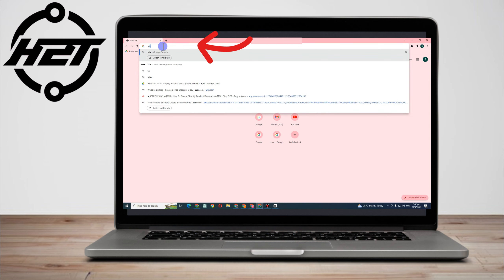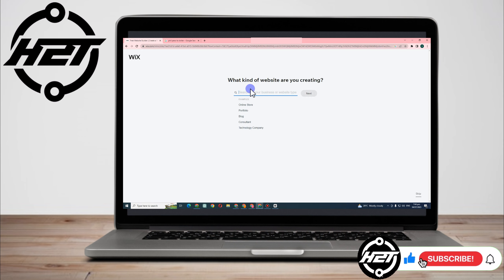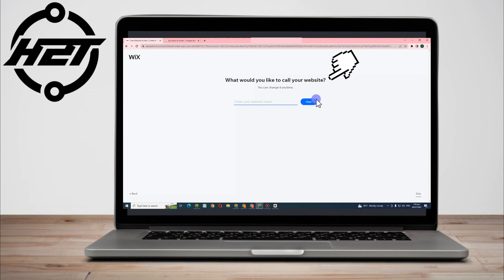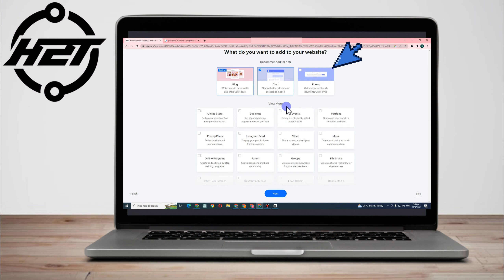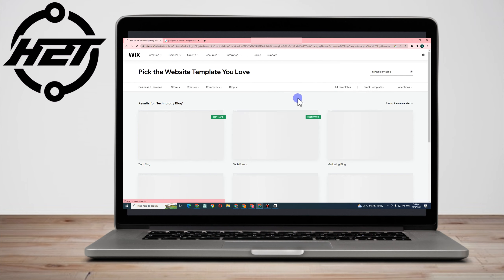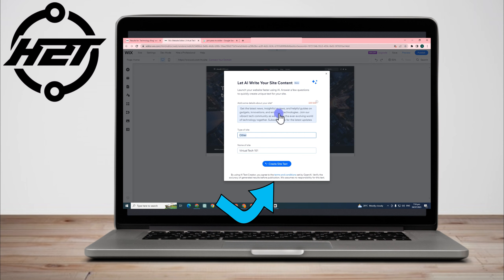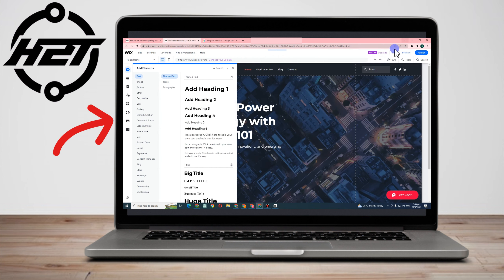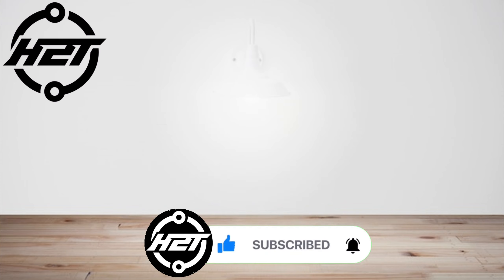How To Start A Blog And Make Money On Wix